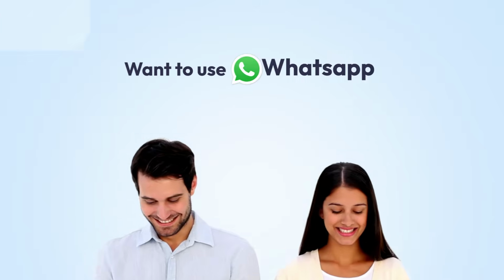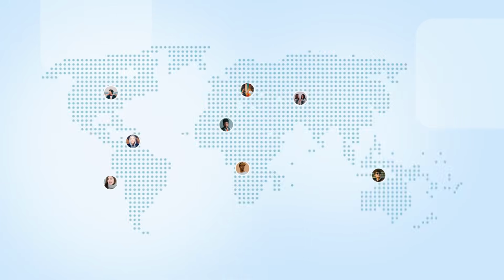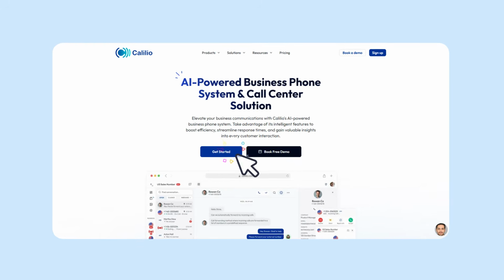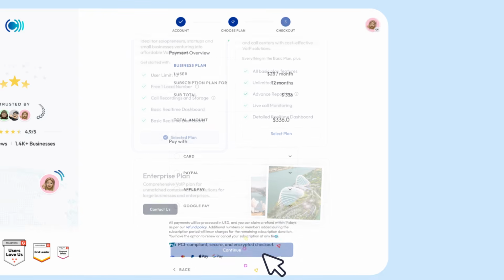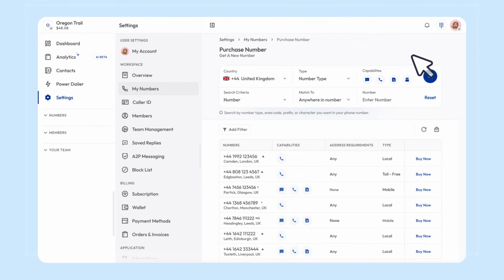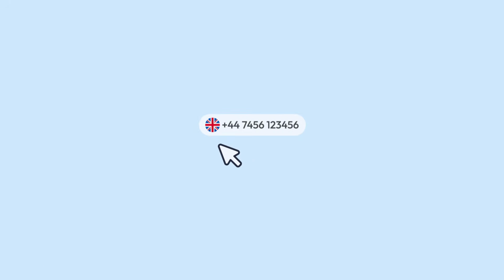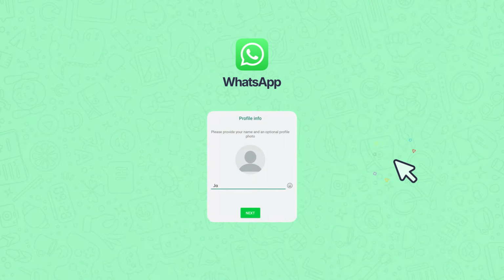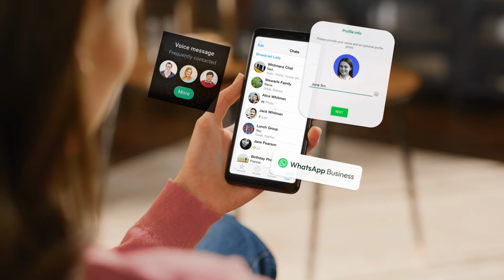How to Get a Virtual Number for WhatsApp OTP Verification | No SIM Needed (2025 Guide)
Want to use WhatsApp without sharing your real number?
You can obtain a virtual number from over 100 countries—no SIM card or additional phone required.

In this quick step-by-step guide, learn how to set up WhatsApp or WhatsApp Business using a virtual number to separate personal and business chats, stay private, and reach customers worldwide.

Ready to get your virtual WhatsApp number?

👉Got questions?

⏰ Chapters:
0:00 - Intro
0:23 - How to get a second WhatsApp number
0:30 - First Open Your Bowser
0:56 - You See Calilio Dashboard
1:09 - Use This Number
1:32 - Open The App
1:39 - For Business Account
2:03 - Outro